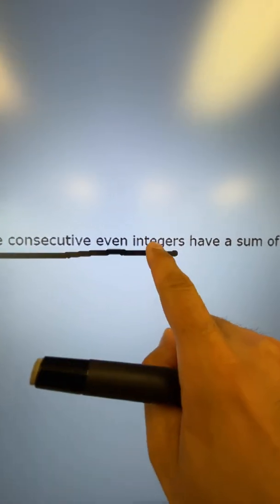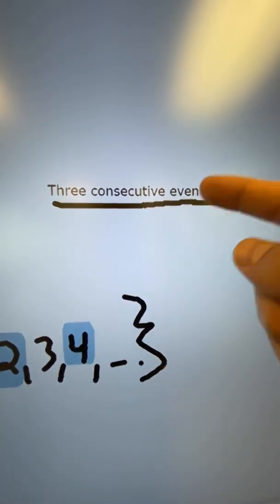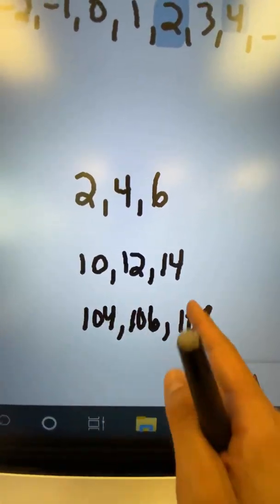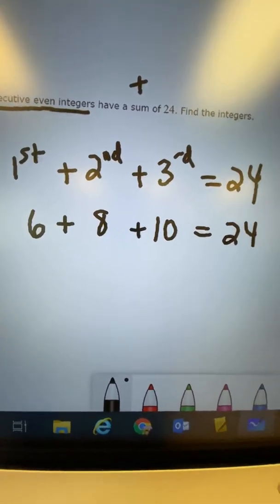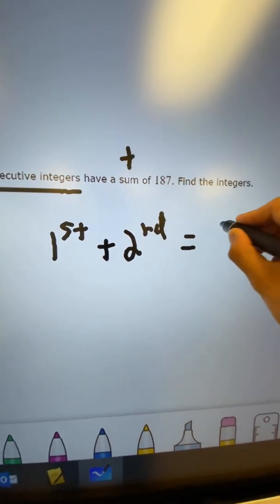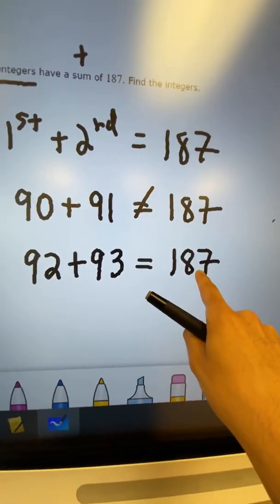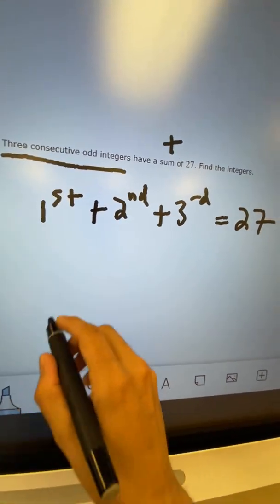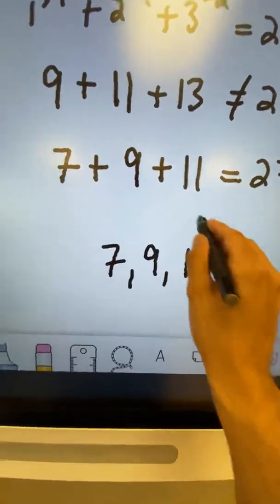Solving a word problem involving consecutive integers